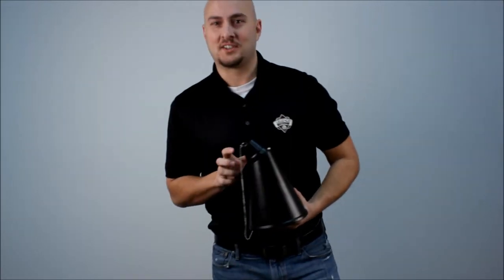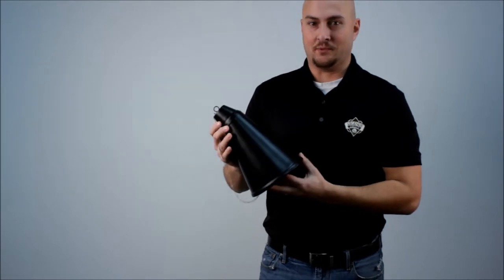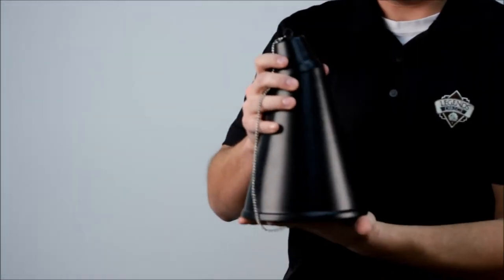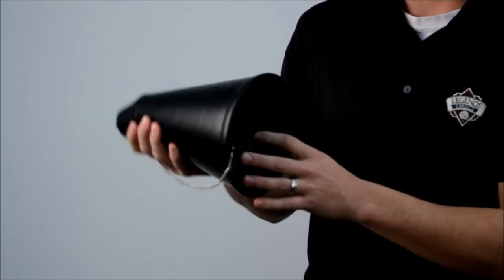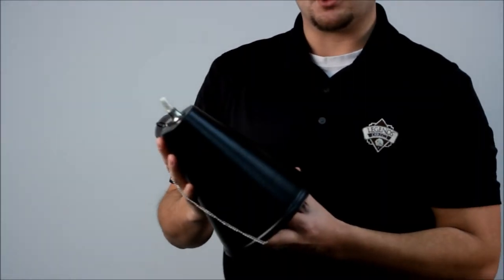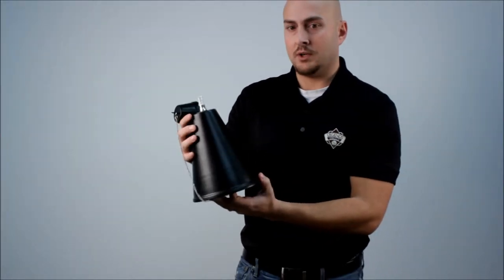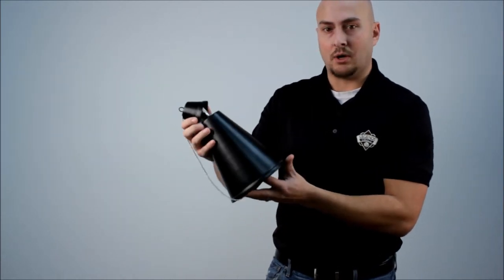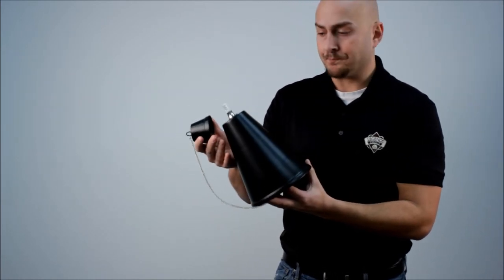Traditional Hawaiian Cone Tiki Torch - Buytikitorches.com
Aloha guys! This is Kipp from Legends Direct. Nothing says "aloha" like a traditional Hawaiian cone. It has a great authentic Hawaiian cone shape. This torch is very versatile, it can be used as a regular tabletop torch or it also has the hole on the bottom so that it can sit on a pole for outdoor use. The material on this torch is a powder coated steel construction. When it is sitting on the pole its about 64" high where as if it is sitting on a table is about 10" high. Fuel capacity is about 32 ounces and can take both citronella and paraffin oils which means that it can be used for both indoor and outdoor use! If you would like to know more about this tiki torch or others please visit us